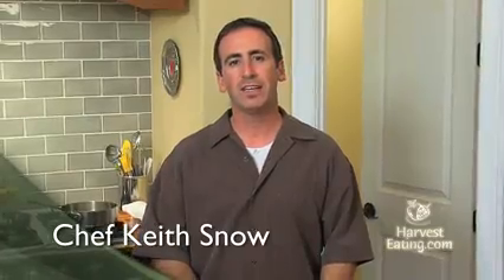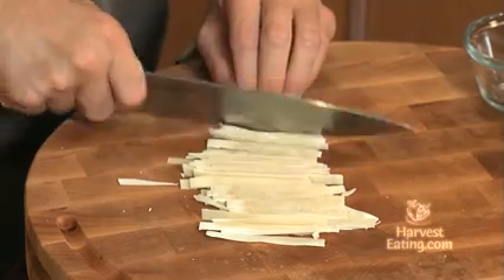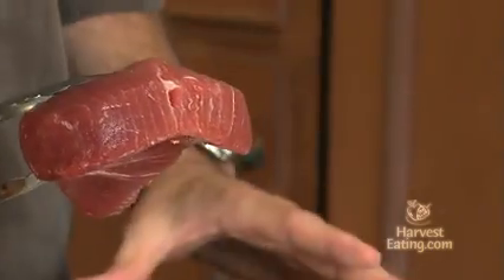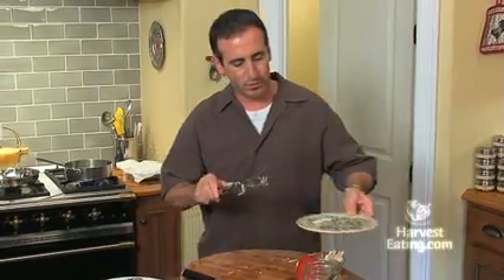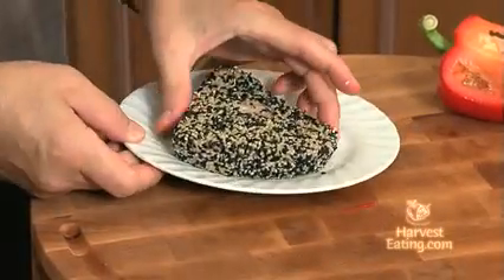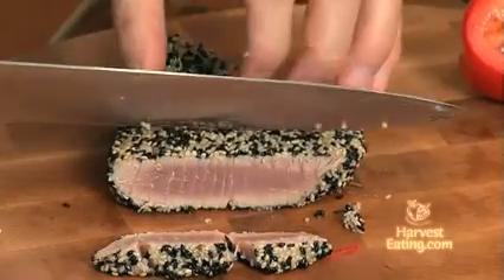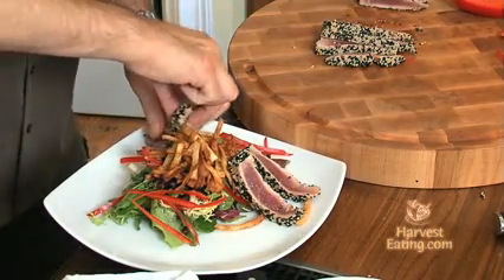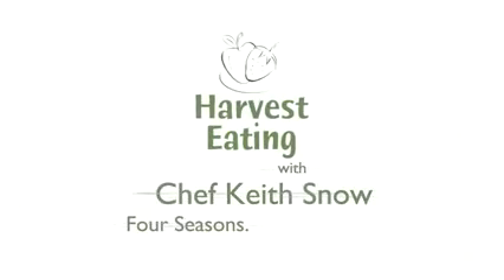Video Recipe: Sesame Seared Tuna w/ Wasabi Vinaigrette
to get the written recipe for this video. A light, flavorful salad of Ahi tuna, organic field greens and wasabi vinaigrette.